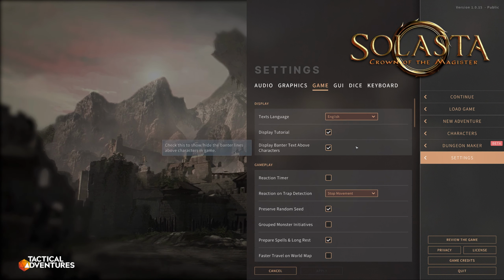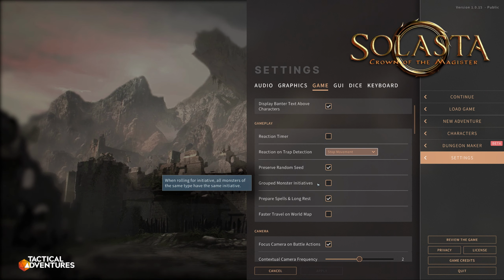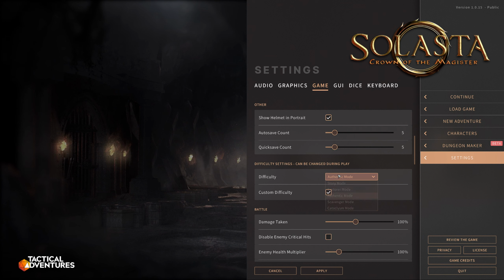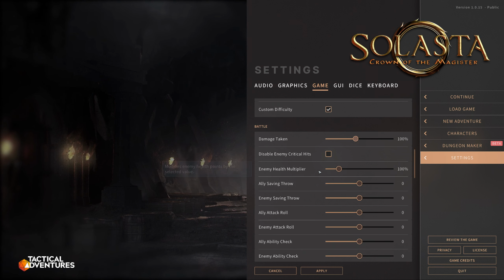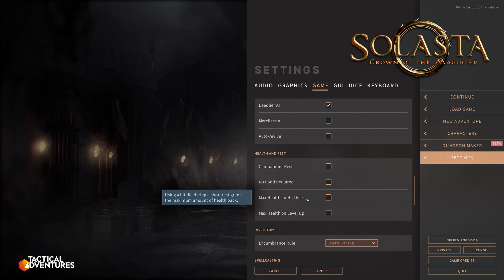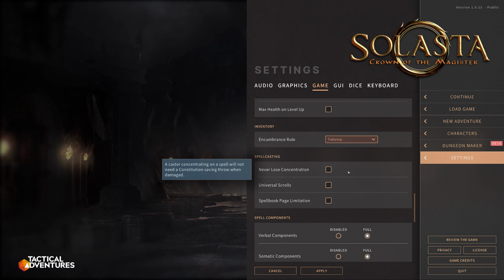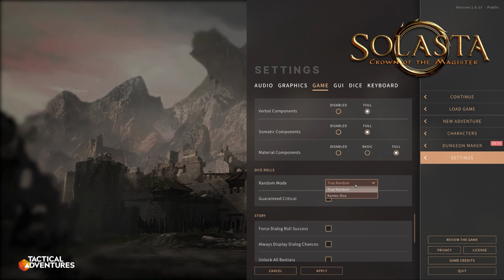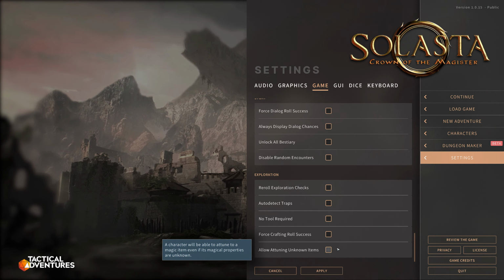New DnD 5e RPG | No additional self imposed rules needed! | C1S0.1 | SOLASTA Crown of the Magister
Session 0.1 of my 1st Solasta Crown of the Magister play through. Checking out the rules and mechanics in Solasta, based on the DnD 5th Edition System Reference Document (SRD).